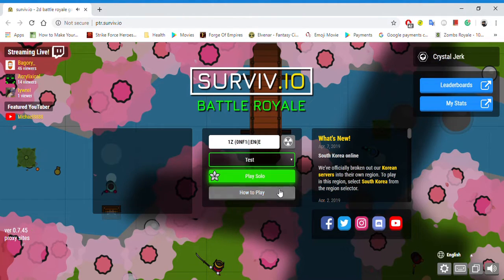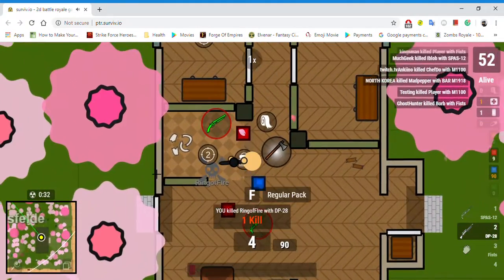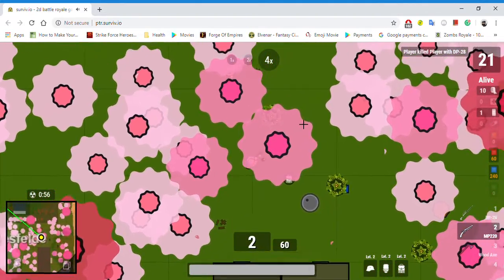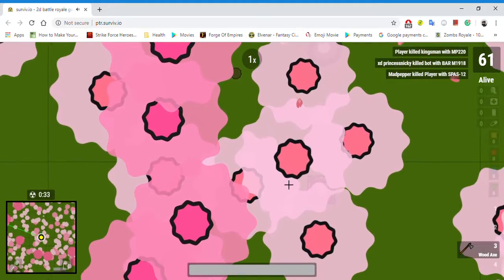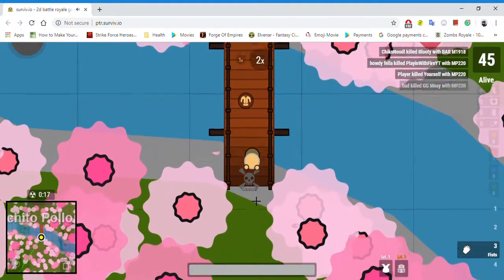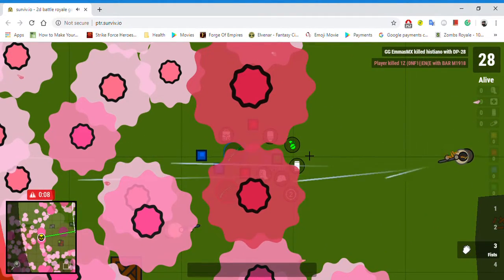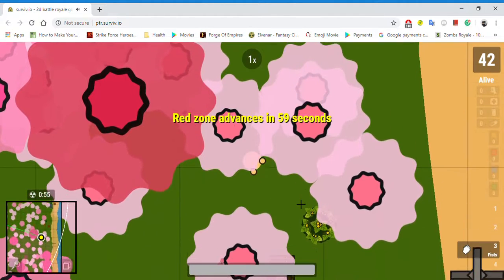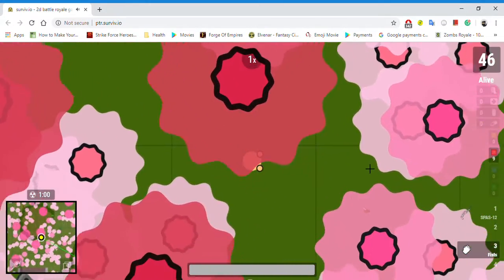Surviv.io PTR Test Servers: Spring Woodcutter's(Lumberjack) Update(Woods Mode)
In the Woodcutter's/Lumberjack update/woods mode, trees are more densely packed and you can't find any 9mm/.45acp, Famas, and etc. I got absolutely recked! The most kills I had in this video was 1...1! (Cries internally...) I suck at this mode; I only got 2 wins in the last Woodcutter's update. Those 2 wins, I got carried. This video wasn't very laggy/wasn't laggy at all despite it being in a test server. This video was recorded on April 14, 2019, but, I'll be uploading this on April 15, 2019, as I explained in the video.